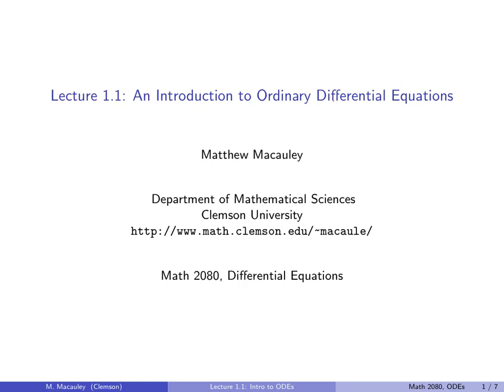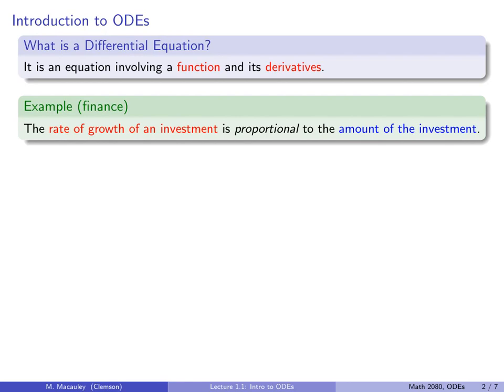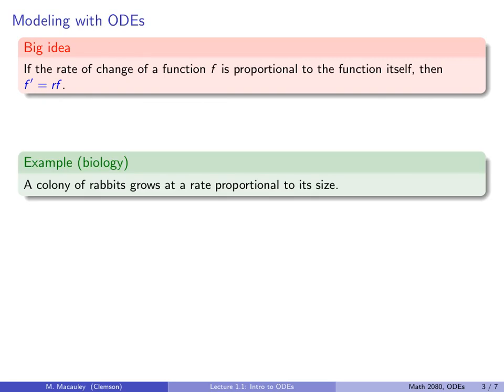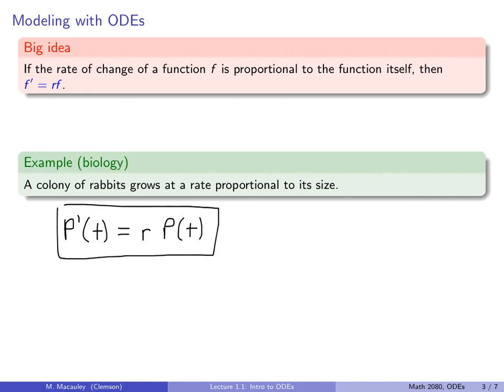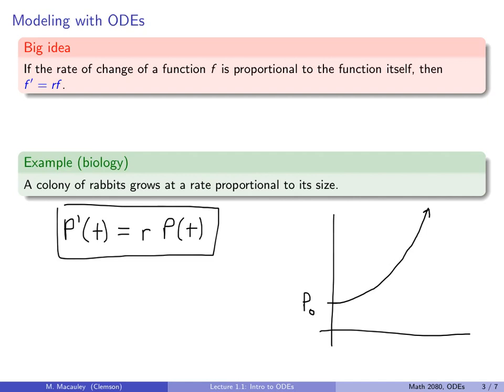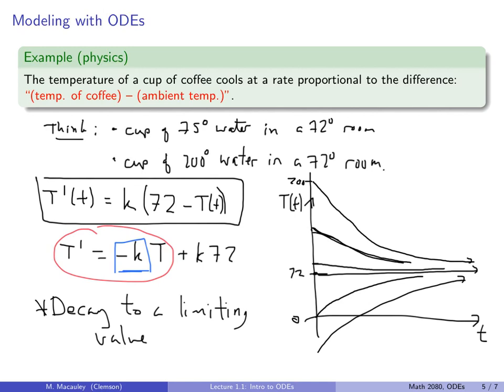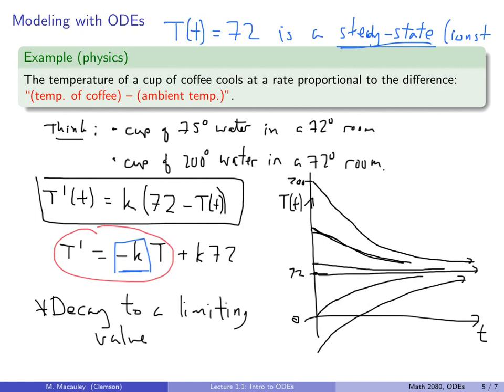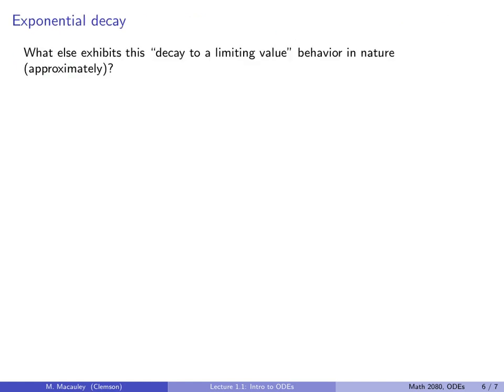Differential Equations, Lecture 1.1: What is a Differential Equation?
Lecture 1.1: What is a Differential Equation?

This lecture gives an introduction to differential equations and how they arise naturally in modeling problems. Examples are shown from finance (interest compounded continuously), chemistry (radioactive decay), biology (population growth), and physics (Newton's law of cooling).